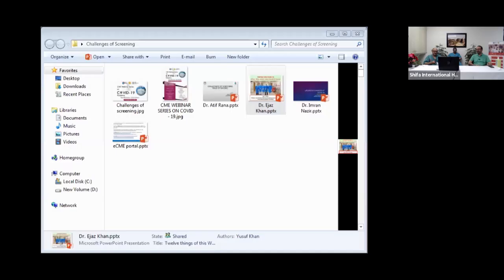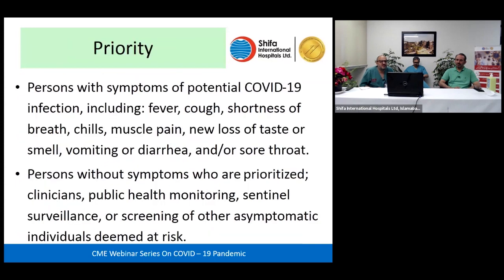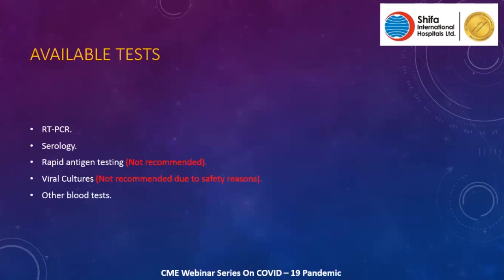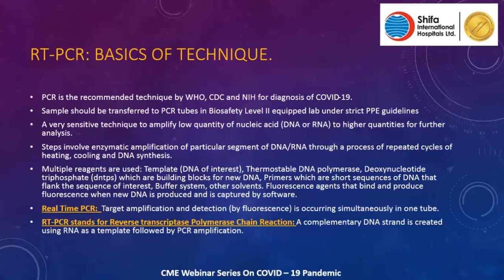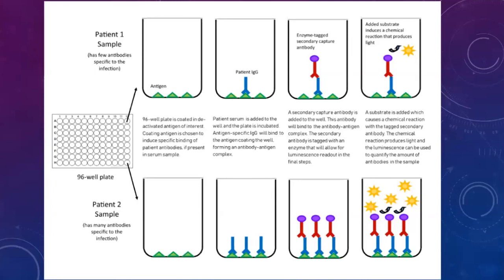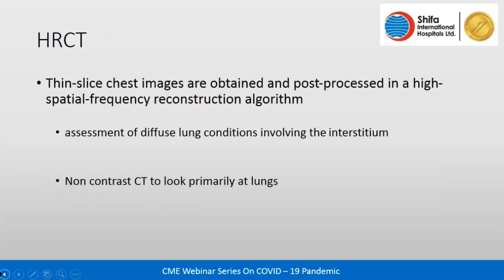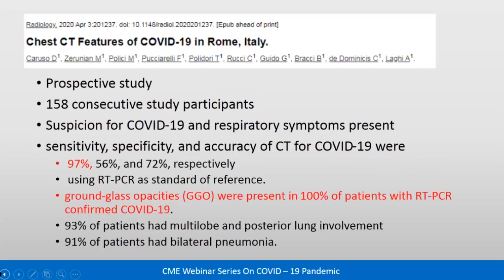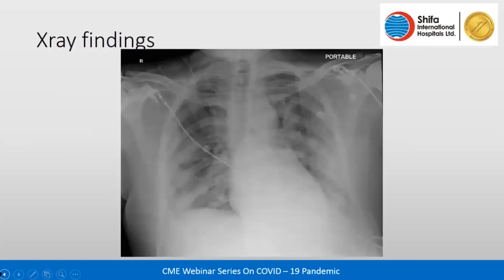COVID-19 | CHALLENGES OF SCREENING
Shifa International Hospital has organized CME webinar series on COVID – 19 for medical staff, nurses, paramedics, pharmacists, healthcare professionals and general public to create awareness of COVID – 19 and address the questions on every Thursday at 11:00 am – 12:00 pm.

Second topic of the series was CHALLENGES OF SCREENING held on Thursday, May 07, 2020 at 11:00 am – 12:00 pm.

Testing Indications was discussed by Dr. Ejaz A. Khan, Section Head Infectious Diseases – SIH. Dr. Imran Nazir Ahmad, Consultant & Chief of Pathology, SIH gave the presentation on SARS – CoV2 PCR Testing which was followed by the Role of Imaging discussed by Dr. Atif Iqbal Rana, Consultant & Chief of Radiology – SIH.

If you want to join the webinar, please follow the Zoom or Zoom Webinar ID: 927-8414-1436 on coming Thursday at 11:00 am.